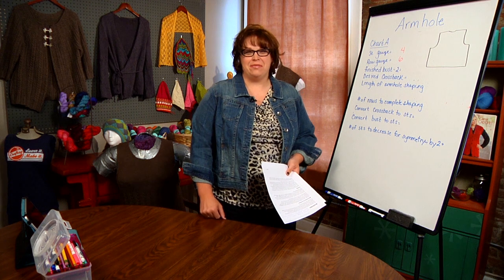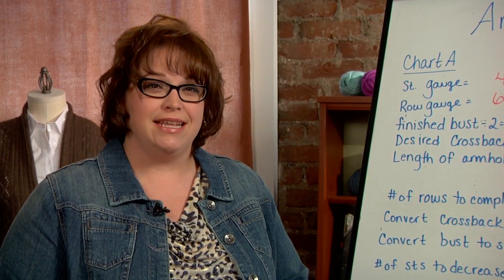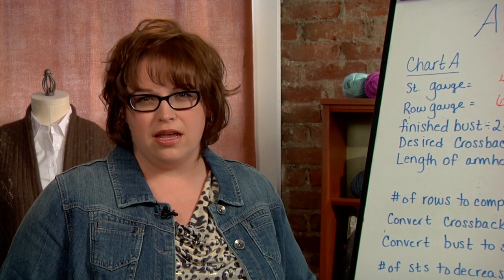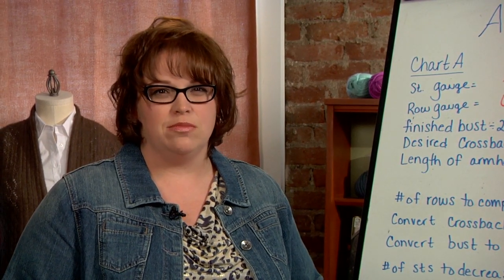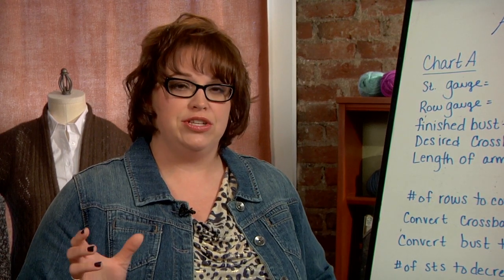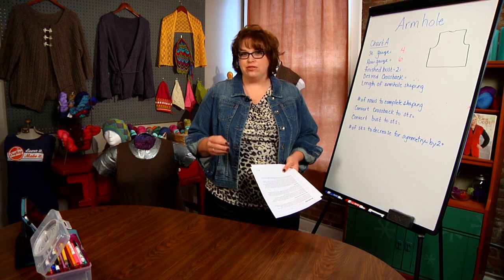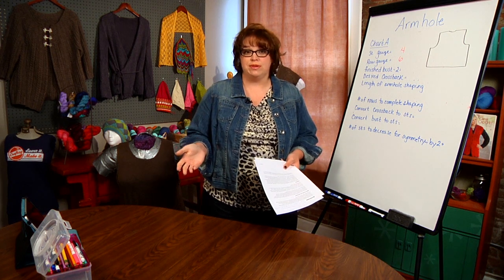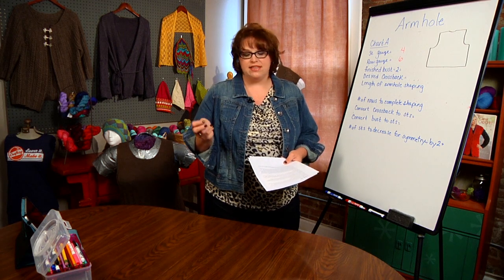Adjusting Knit Patterns: Armhole Circumference and Cross Back Measurements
to learn more about Marly Bird's online class, Curvy Knits: Plus-Size Knitting!

About Curvy Knits:
Have you ever spent time and yarn money to knit a sweater that you never wear because it stretched, or feels funny, or makes you look massive? Designer and plus-size lady Marly Bird feels your pain.

In Curvy Knits: Plus-Size Knitwear, you'll select the perfect pattern for your shape, and make easy fit adjustments to bust, sleeves, neckline and other trouble spots. You'll discover delicious yarns that make great plus-size clothes, and the ones that fail every time. And you'll learn how to transform swatching from a boring chore into a valuable tool. You'll use your favorite sweater, right out of your closet, to tell you things you never knew about yourself. And you'll make your very own custom-made dress form ... from duct tape! Get advice and help from Marly as you learn the same techniques knitwear designers use for a perfect fit and finish every time.

About Marley Bird:
Marlaina "Marly" Bird fled the world of financial services to launch her Yarn Thing podcast and hasn't looked back since. To Marly, a bi-craftsy girl who both knits and crochets, the yarn is the star, not how you work with it. She's creative director for Bijou Basin Ranch Yarns and the co-author of Curvy Crochet (Leisure Arts, 2011). You've seen her designs in Knit Simple, Interweave Crochet, Knitscene, Inside Crochet, Wild Fiber and Petite Purls, and in the books Perfectly Plus and Knitting Plus. In her spare time she raises three kids and teaches at her local yarn store in suburban Denver.